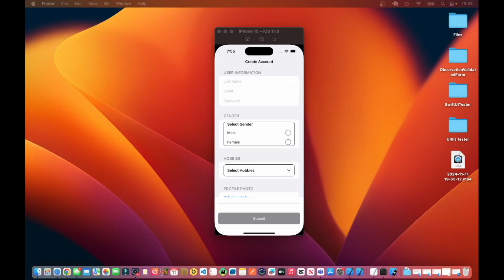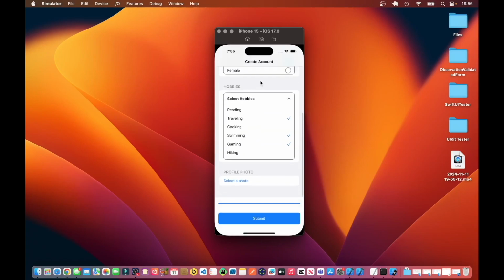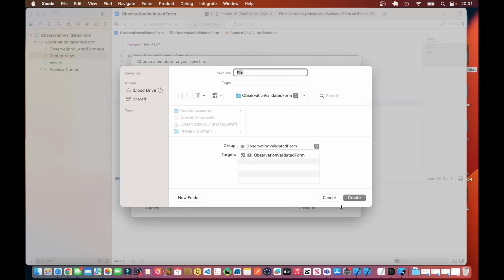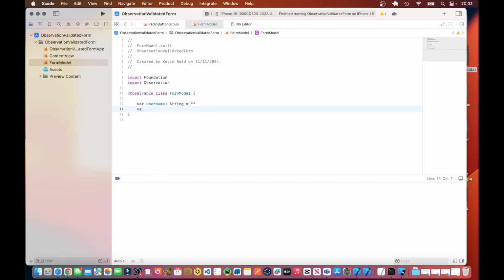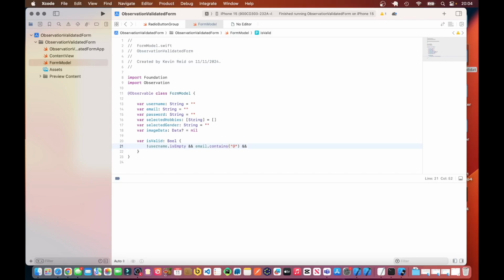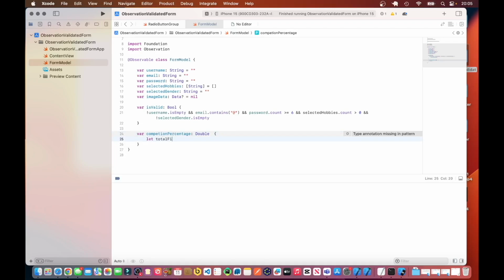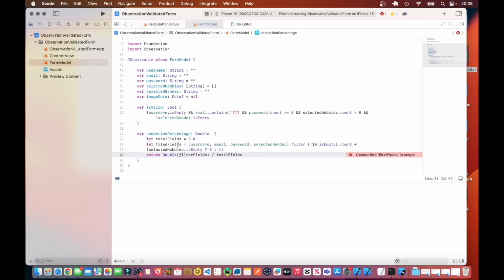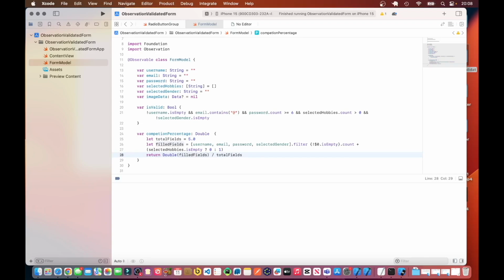SwiftUI Forms: Observation & Validate Like a Pro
Want to make your SwiftUI apps more accessible and user-friendly? In this video, we'll guide you through creating a SwiftUI form with powerful observation and validation techniques, perfect for iOS development. Learn how to build forms that not only look professional but also provide a seamless user experience with accessibility features. Whether you're new to SwiftUI or looking to enhance your current skills, this complete guide will take you through each step to create efficient, validated forms in SwiftUI.

Happy coding! 😊